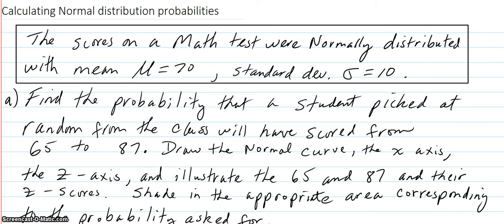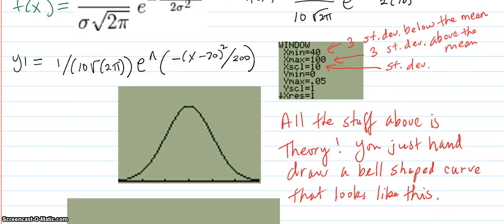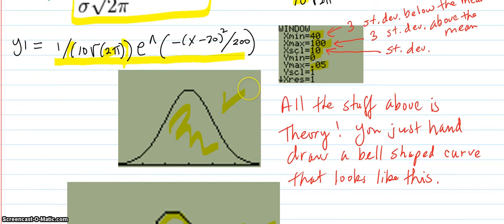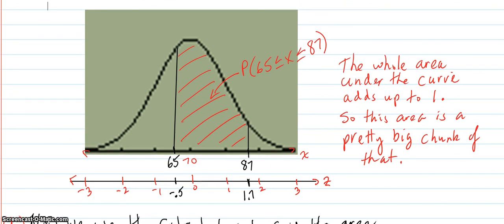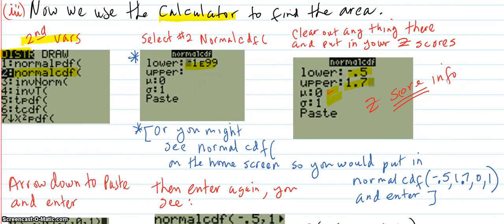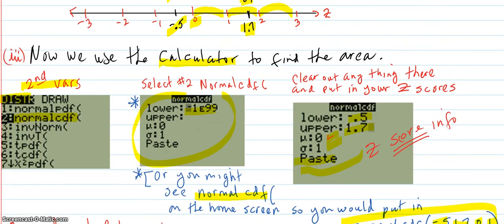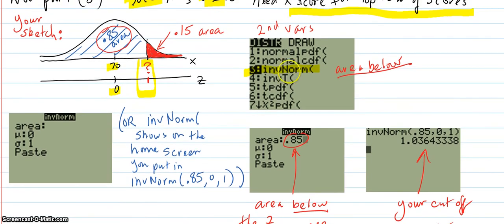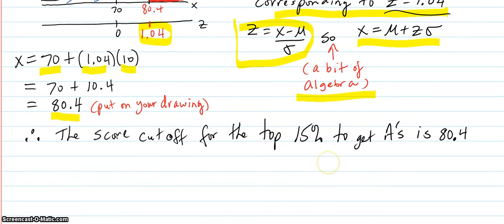Calculating Normal distribution probabilities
Shows how to set up illustrations and compute Normal distribution probabilities with calculator mthods,  Shows how to use invNorm to find z scores and raw scores when areas are given